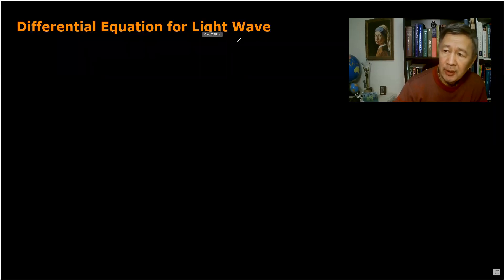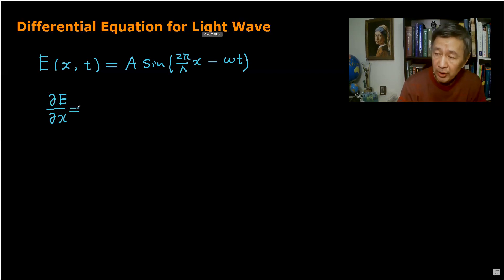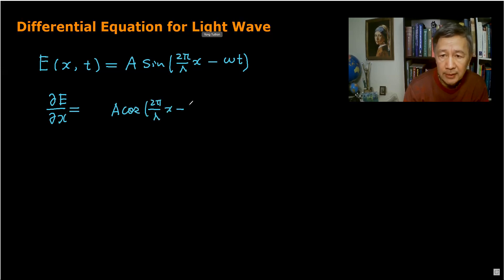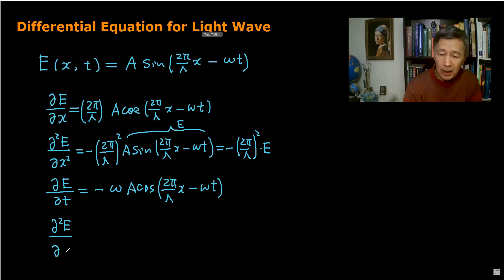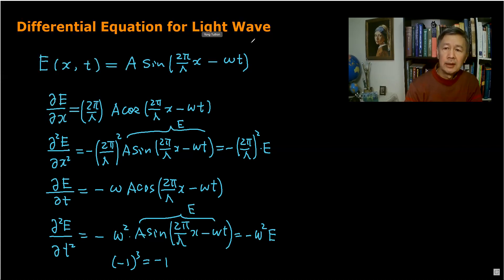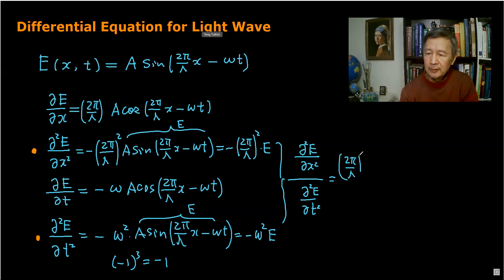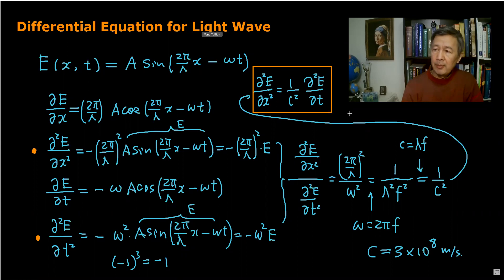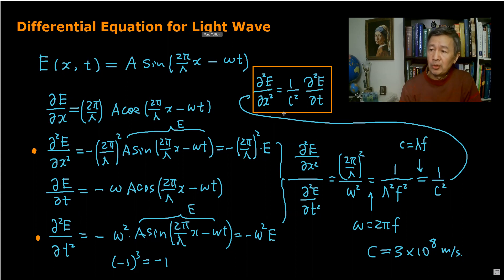Differential equation for light wave I Classical Physics | Yong Tuition Online